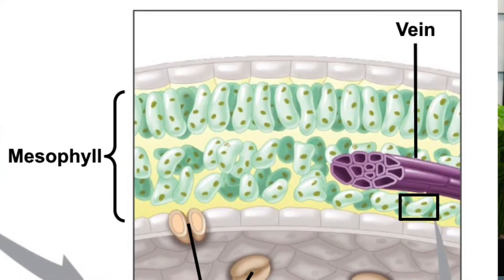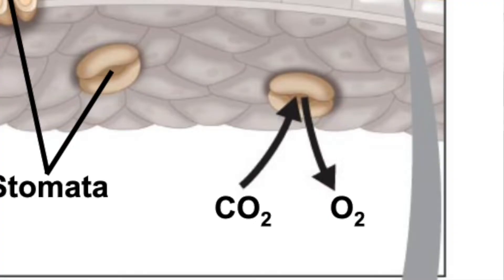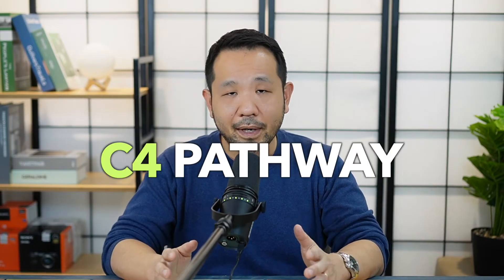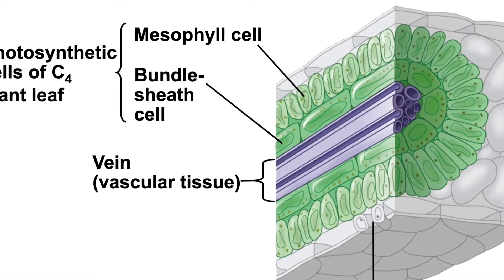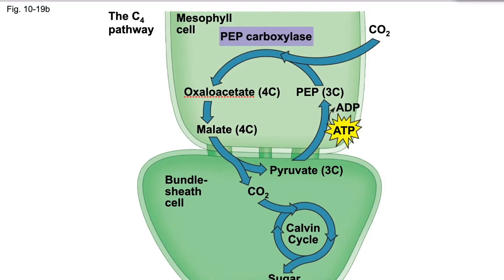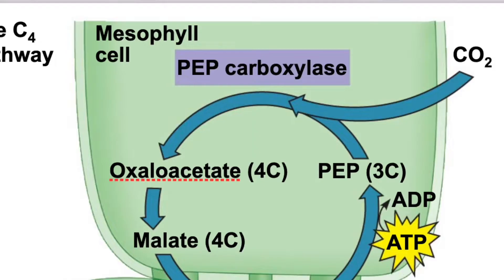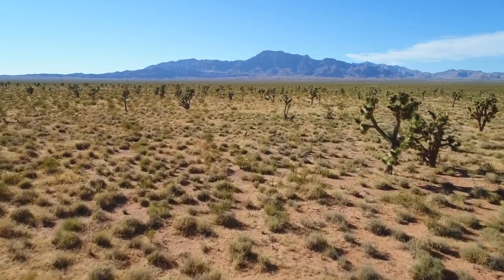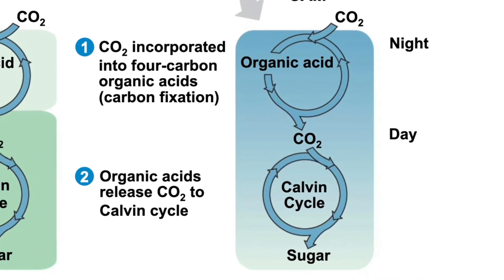What is C4 and CAM? Watch this video to find out why RUBISCO sucks!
In this video, Mikey explains the problem of RuBisCO and the necessity of C4 and CAM pathways in plants living in arid conditions!